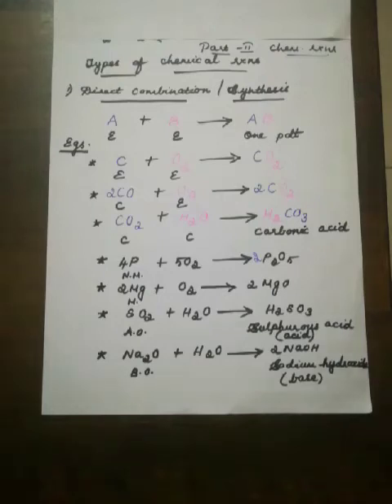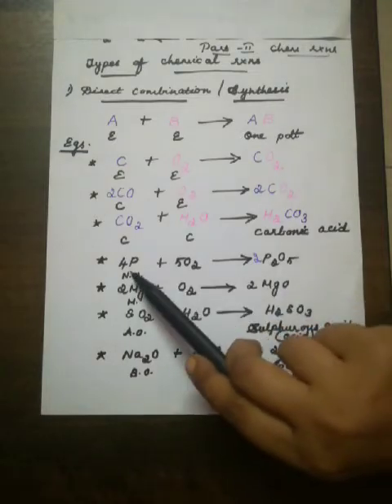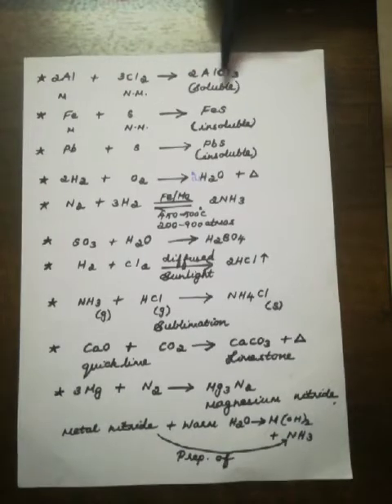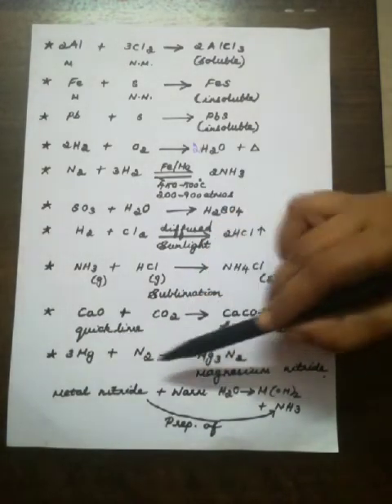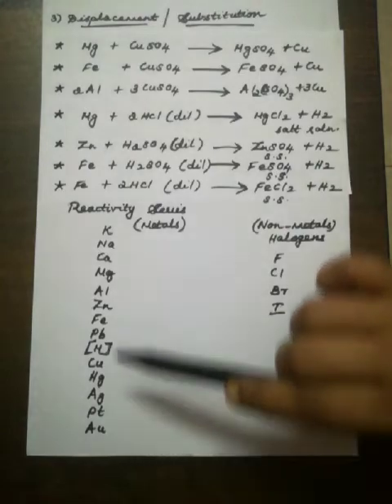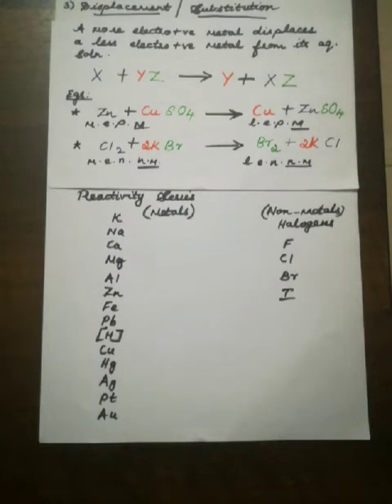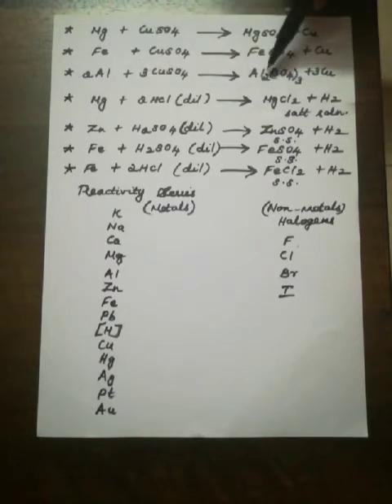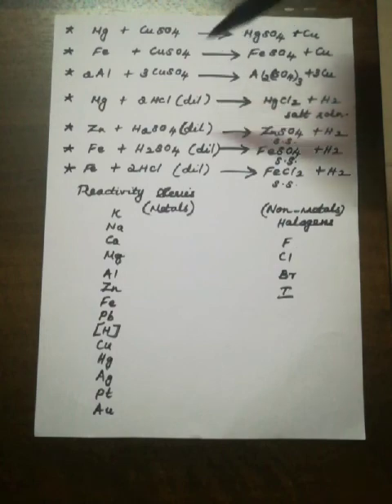CHEMISTRY-IX-CHEMICAL CHANGES AND REACTIONS-2(26-MAY-2020)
CHEMISTRY-IX-CHAPTER-2
CHEMICAL CHANGES AND REACTIONS PART 2